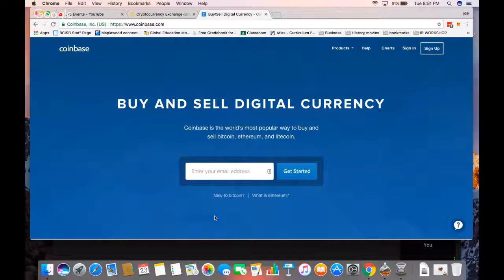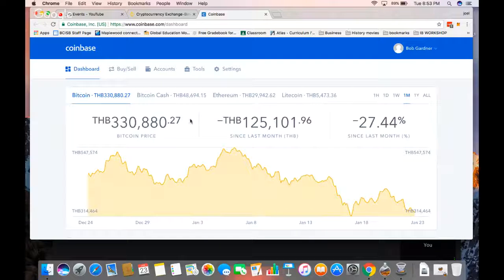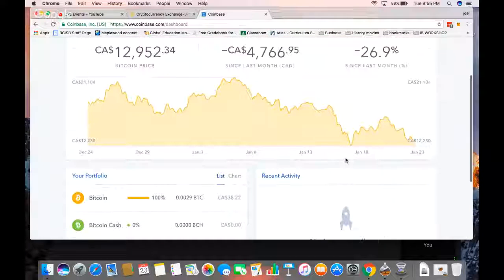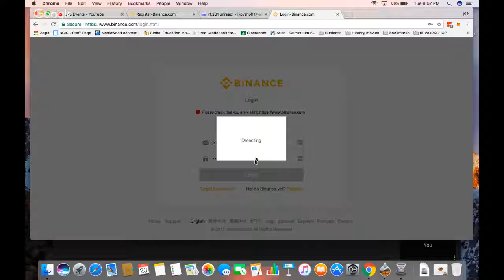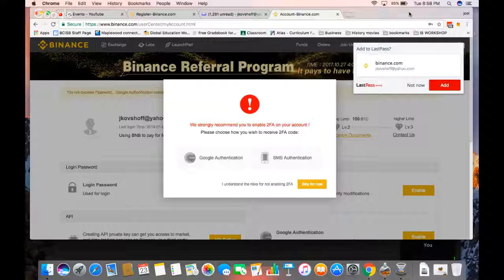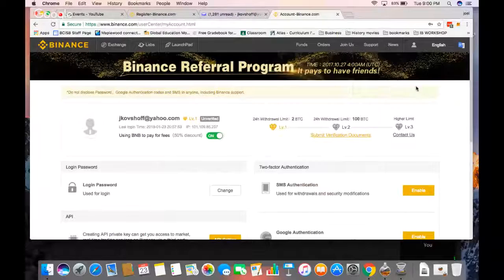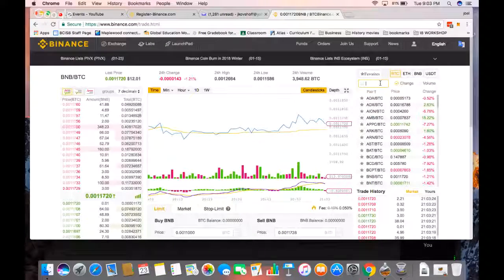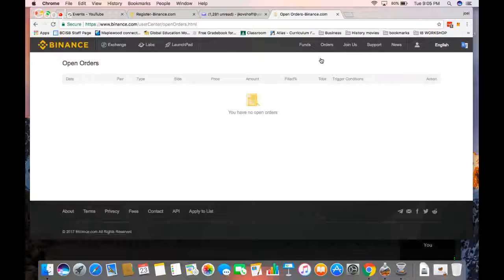How to get registered for Coinbase and Binance